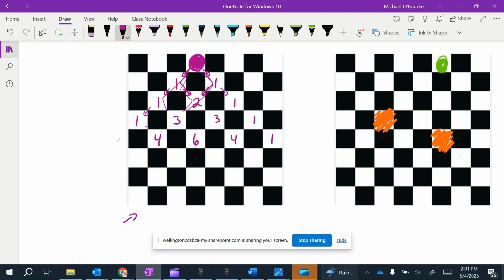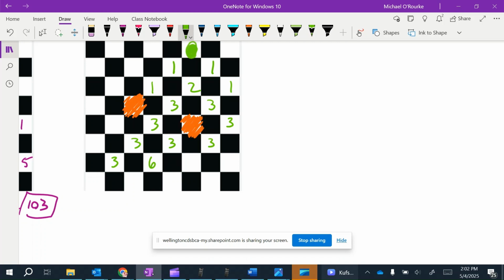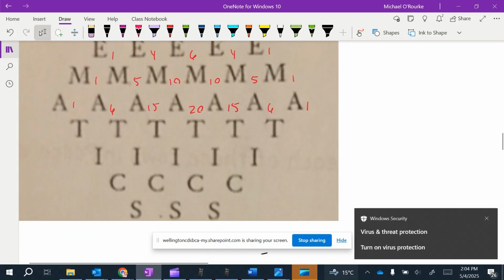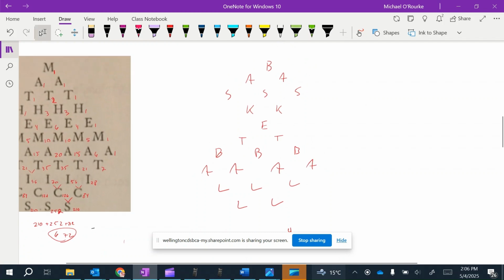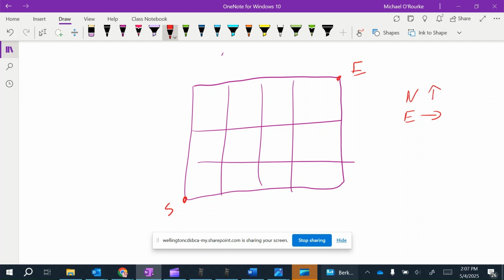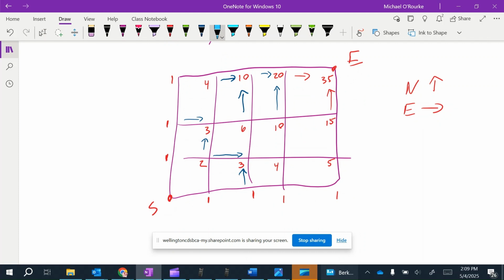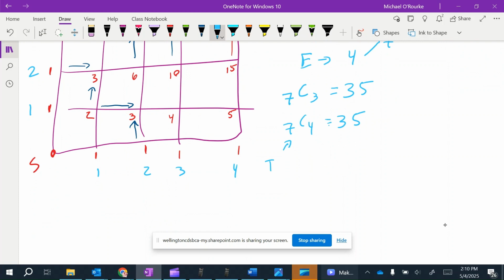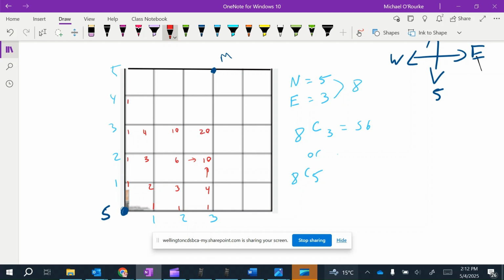Pascal's Triangle Part 2